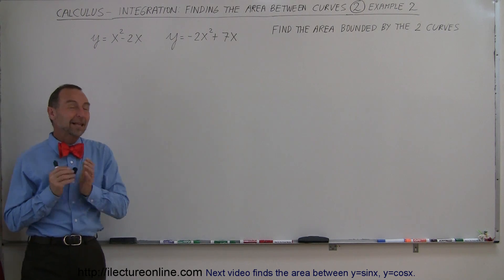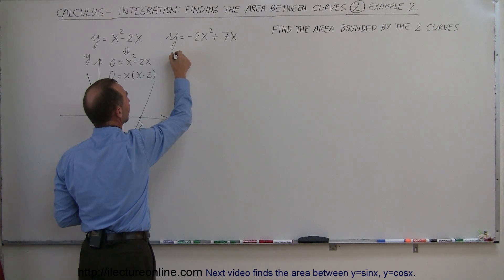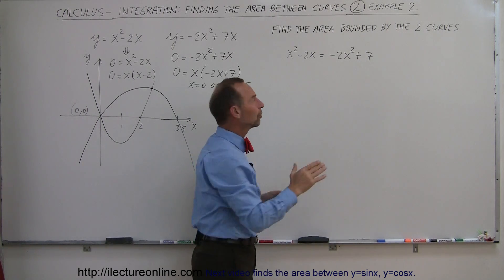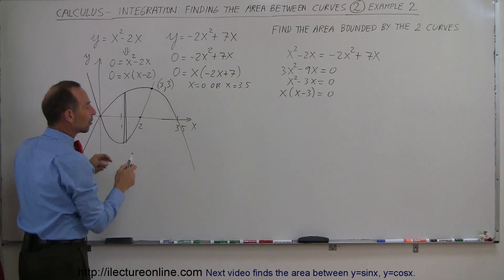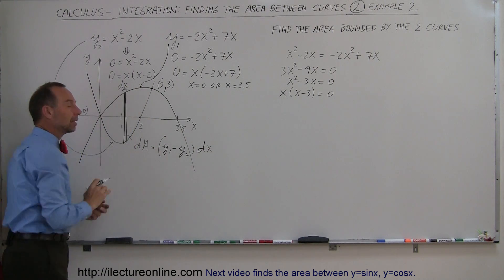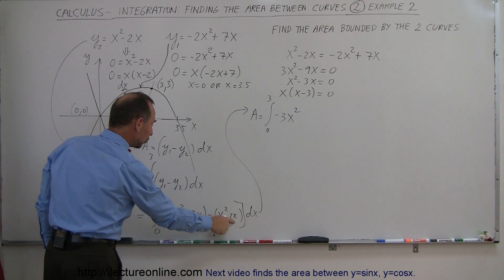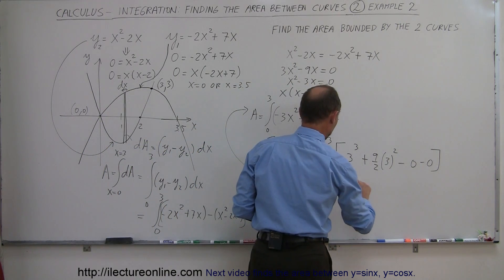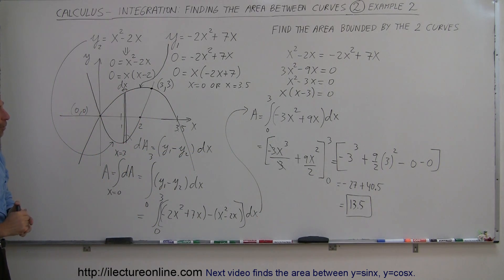Calculus 2 - Integration: Finding the Area Between Curves (2 of 22) Ex. 2: y=(x^2)-2x, y=-(2x^2)+7x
In this video I will find the area bounded by the curves for more math and science lectures!

In this video I will find the area bounded by the 2 curves y=e^x, y=x^2, x=0, x=2.